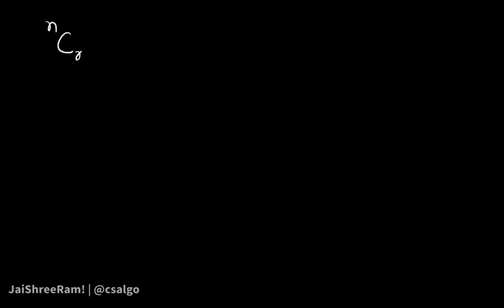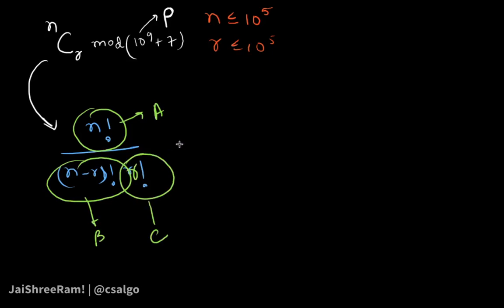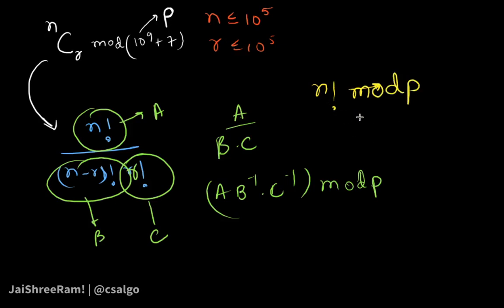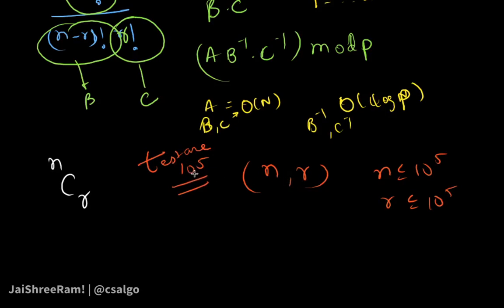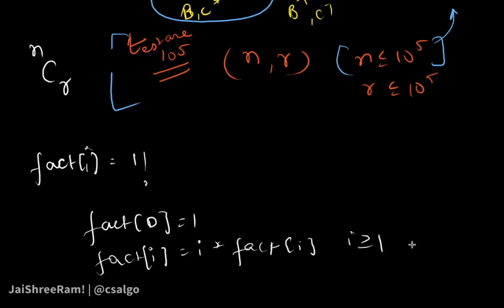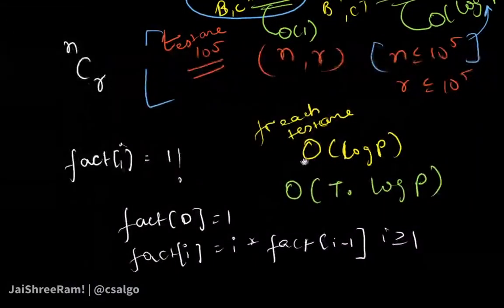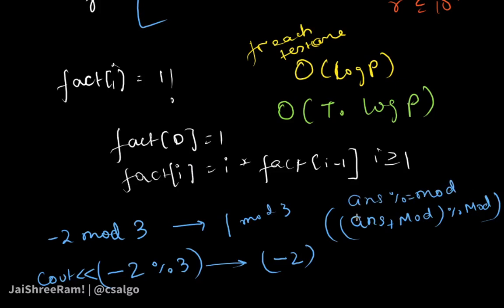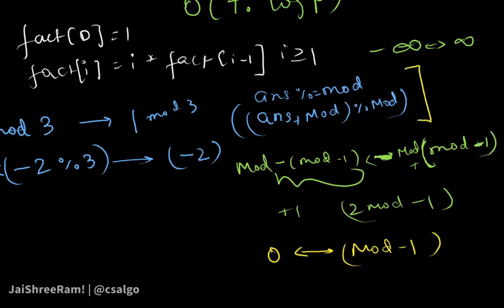05 nCr Calculations | Combinatorics and Modular Arithmetic | AlgoZenith DSA Lecture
nCr Calculations | Complete AlgoZenith DSA Lecture

This lecture explains the concept and implementation of nCr (Combinations), an essential part of combinatorics and modular arithmetic used in Data Structures and Algorithms (DSA) and competitive programming.

Topics Covered:
• Mathematical definition of nCr and its properties
• Factorial-based computation of combinations
• Modular arithmetic in nCr calculations
• Modular inverse and Fermat’s Little Theorem for division under modulo
• Precomputation techniques for factorial and inverse factorial arrays
• Efficient implementation for large n and modulo constraints
• Applications in combinatorial counting, binomial coefficients, and probability problems

Learning Outcomes:
• Understand the mathematical and programming aspects of nCr
• Implement efficient nCr calculations in O(1) after precomputation
• Apply combinatorial logic in DSA and competitive programming problems

Ideal For:
Students preparing for placements, GATE, competitive programming, and coding interviews.